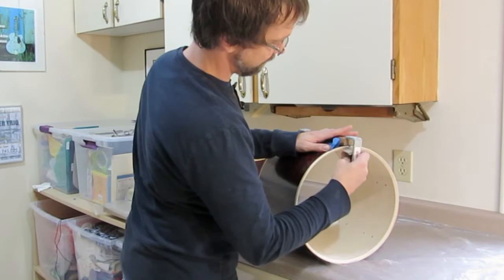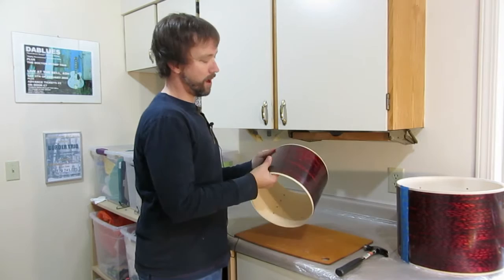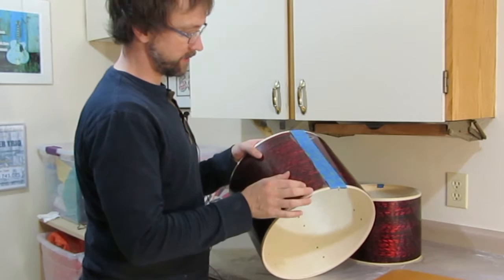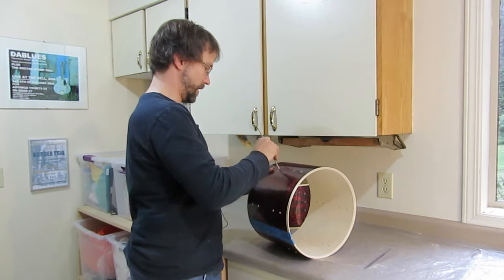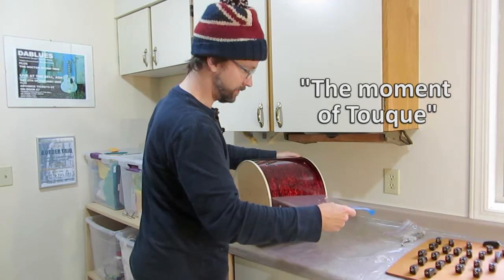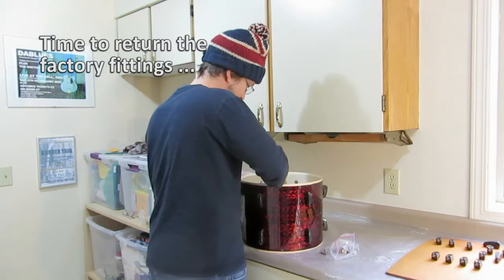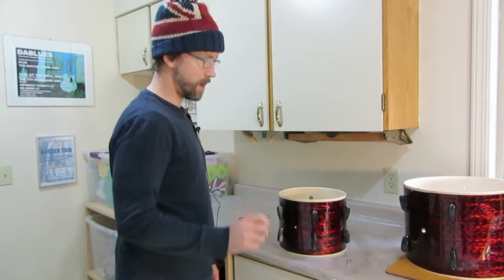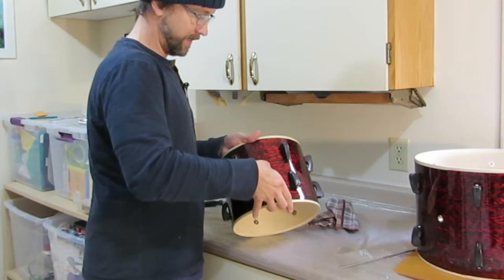How to re-wrap drums: to a beautiful finish [Part 2]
Stage 4:  0:00
Stage 5:  4:16
. Thanks again for watching!